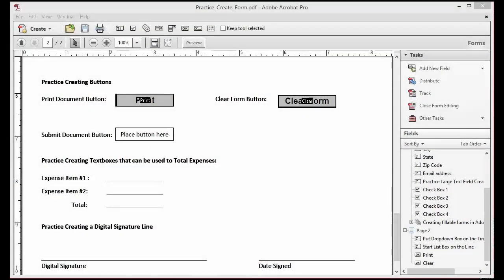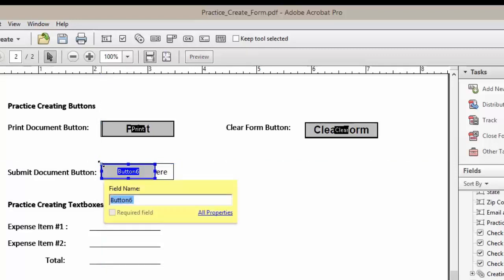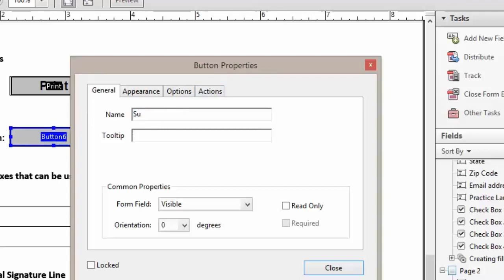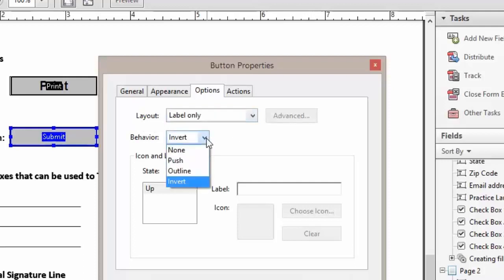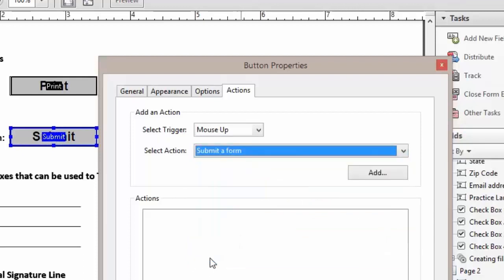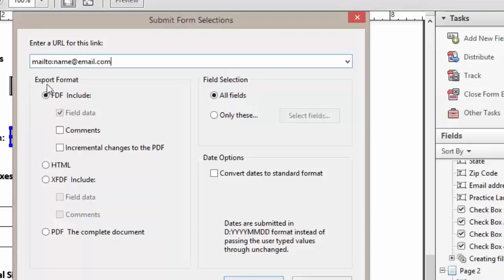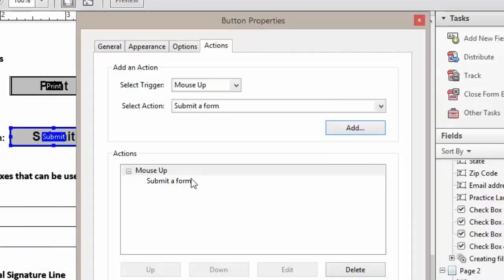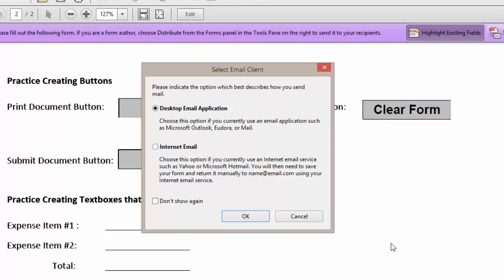Create a Submit Button in Adobe Acrobat Pro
Lesson Objective:  You will have the ability to add/edit a print button to an Adobe Acrobat form. A submit button will provide the user a one click option to submit the form.